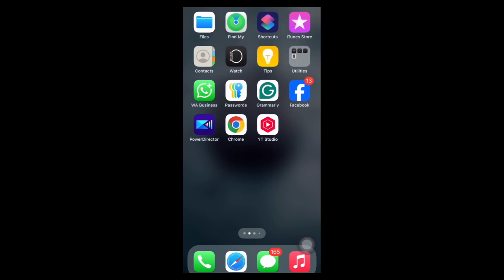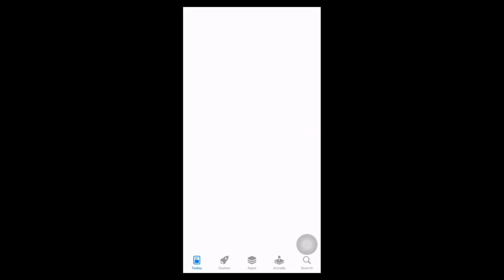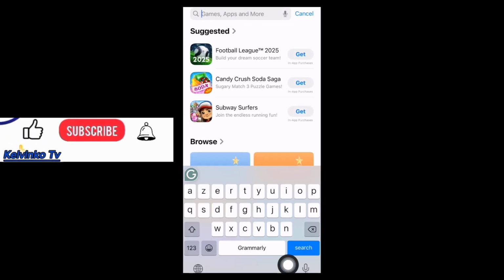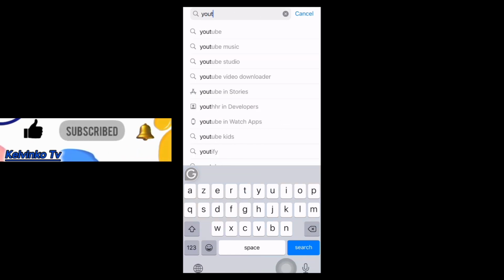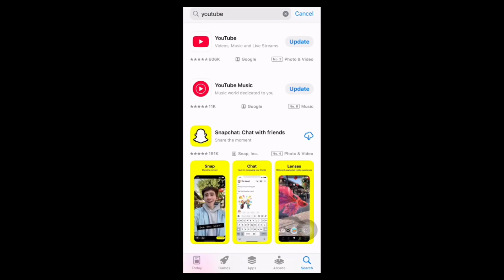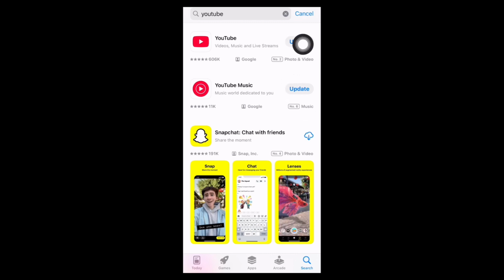Easy Way to Check Your YouTube Subscriber Count on Mobile (2025)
Want to check your YouTube subscriber count on mobile in 2025?

Learn the fastest and easiest way to view your subscribers using the YouTube app. Stay updated and keep track of your growth on the go!